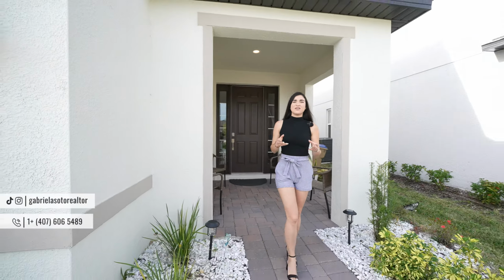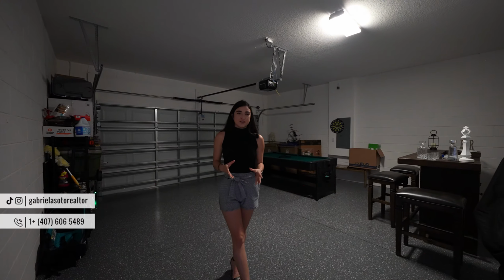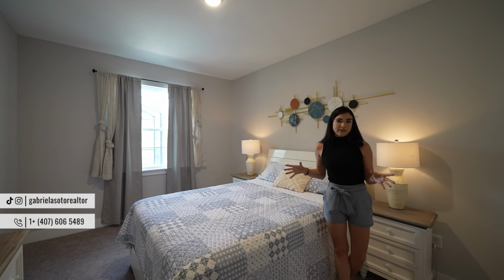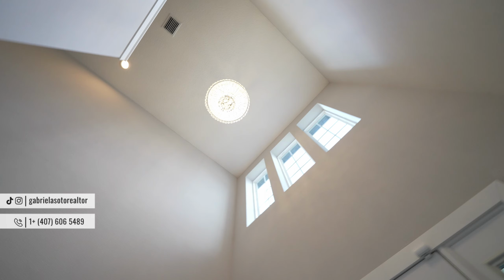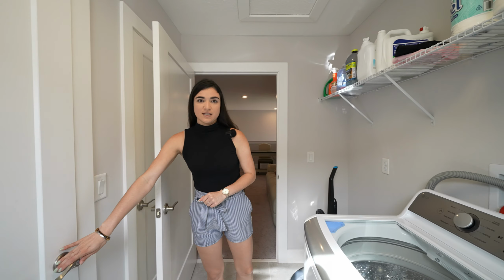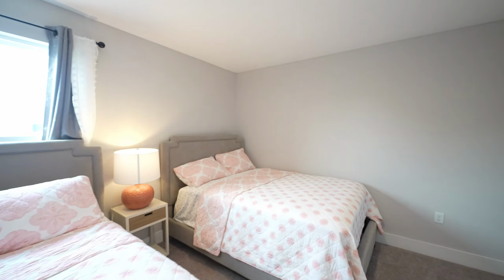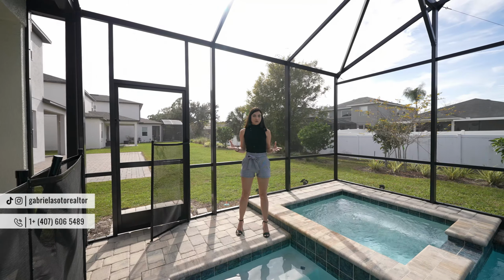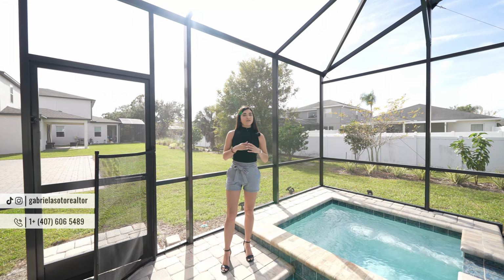Dream Home Awaits: LUXURY PROPERTY with PRIVATE POOL in KISSIMMEE, FL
Are you looking for a beautiful new home in Kissimmee, FL? There is more than one option for you, where luxury meets accessibility.

Experience the luxury of life in Florida with this dream rental property. Located in the vibrant heart of Kissimmee, this home offers much more than high-end finishes and a private pool. It is a sanctuary of tranquility and comfort.

From the master bedroom upstairs to the full bed and bathroom downstairs, every corner of this home dazzles with modern elegance. Natural light floods the space, highlighting the high, extravagant ceilings and creating an atmosphere of unparalleled charm.

Enjoy the pool and spa all year round, privately and without maintenance complications. Plus, you're just a short drive from world-renowned attractions like Walt Disney and Universal Theme Parks. Your dream property in Florida awaits you!

Details:
4 Bedrooms
3 Bathrooms
2 Car Garage

🛎️ The Acevedo Team
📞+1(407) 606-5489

00:00 Introduction
02:03 new house with pool in kissimmee
03:17 front porch
03:38 main entrance
04:08 garage
04:54 kitchen
05:44 dining room
06:09 living room
06:36 1st bedroom
07:03 1st bathroom
07:43 the pool
07:56 cover lanai
08:56 2nd floor
10:05 loft area
10:18 primary suite
10:51 2nd bathroom
11:29 laundry room
11:51 3th bedroom
12:29 3th bathroom
13:32 4th bedroom
15:01 price
15:12 about the community
16:57 What do I need to buy this property?